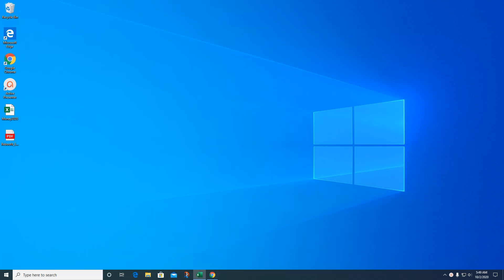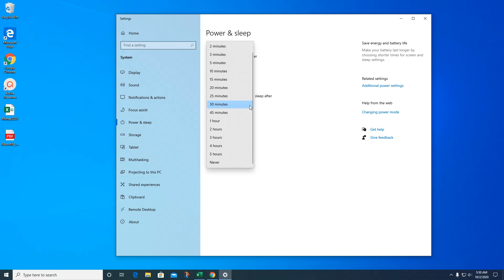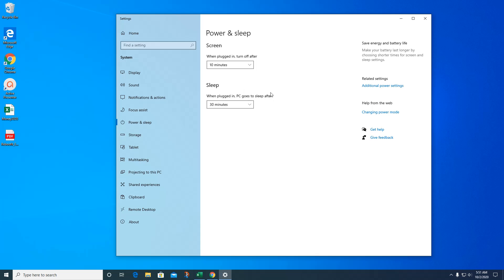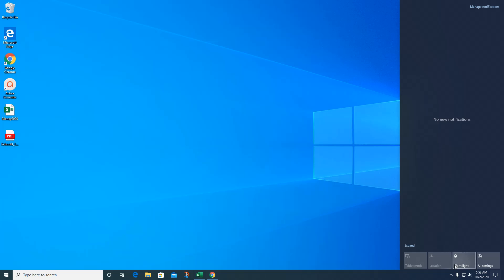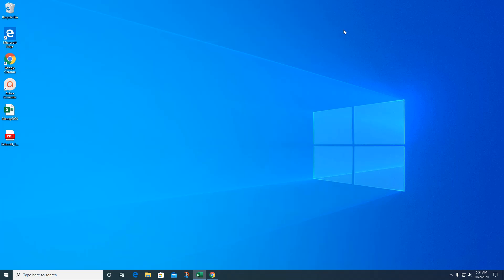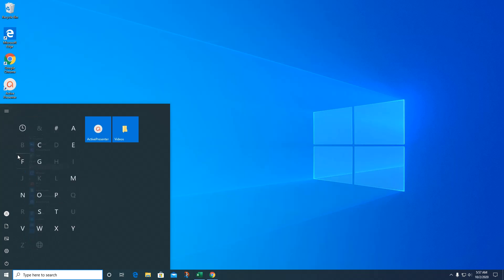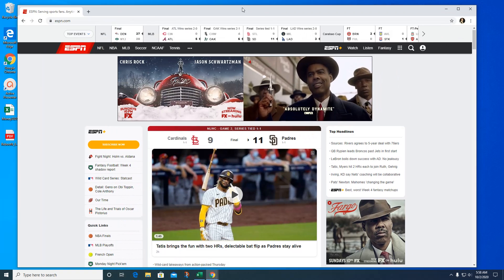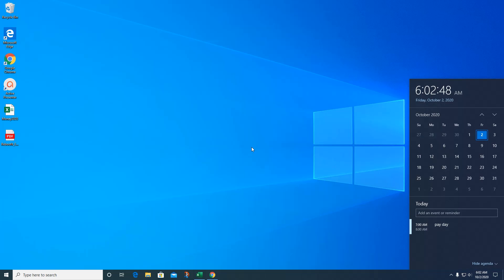Step-By-Step Lessons. Windows 10 Tips Tricks and Settings to make your Windows 10 experience better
Step-By-Step Lessons. Windows 10 Tips Tricks and Settings to make your Windows 10 experience better. In this video we will discuss sleep settings, the notification center, secret menus, fun windows shake the window, and a hidden calendar!